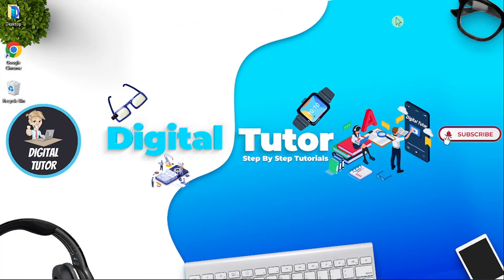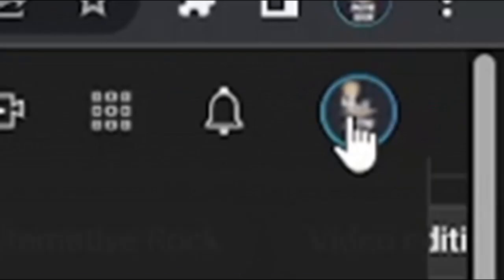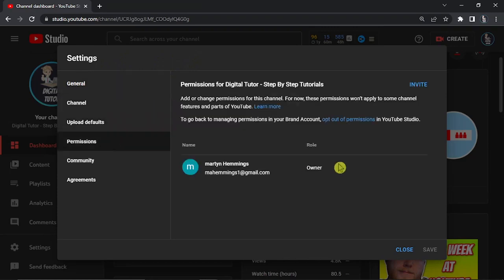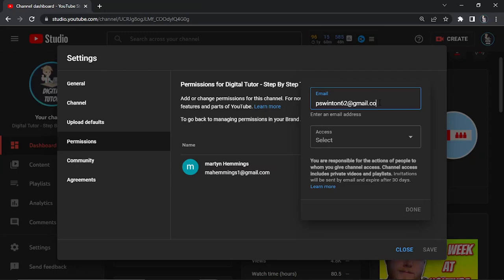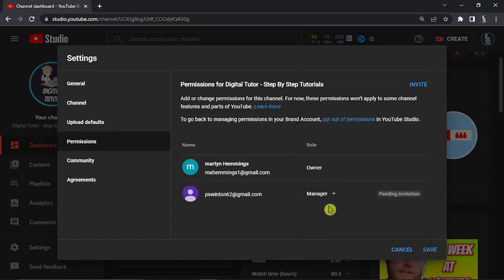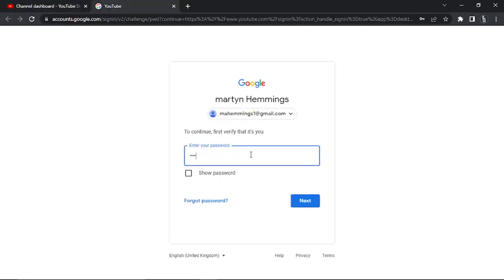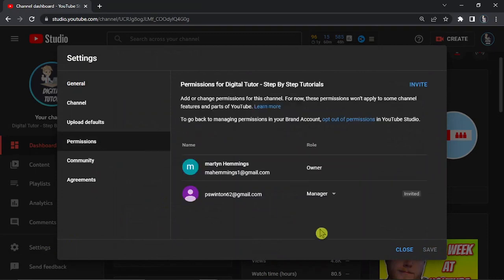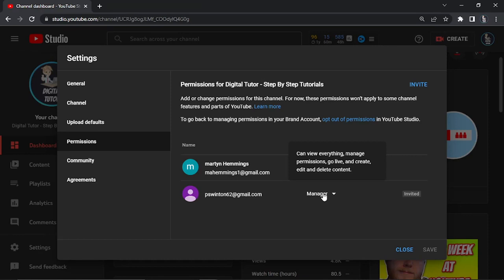How To Transfer Youtube Channel To Another Google Account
In today's video we look at How To Transfer Youtube Channel To Another Google Account. Keep watching to see how to transfer youtube channel to another email. This tutorial will show you how to transfer youtube channel old email to new email. So if you are looking to move youtube channel to another google account then make sure you check out this video to learn how to transfer youtube channel to another google account 2022.

Inspired by How To TRANSFER YouTube Channel To Another Google Account/Transfer YouTube Channel Ownership

Inspired by How to move a YouTube channel to another Google account

Inspired by How to TRANSFER YouTube Channel to Another Google Account

Inspired by [ NEW UPDATE ] How To Transfer YouTube Channel To Another Google Account

Inspired by how to transfer youtube channel to another email

Thanks!